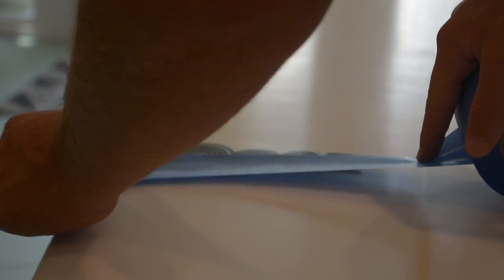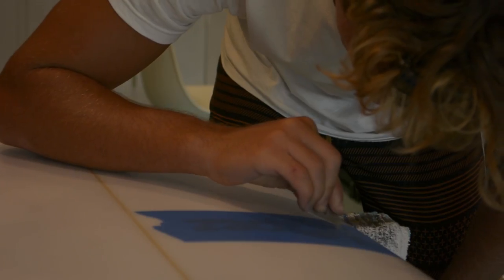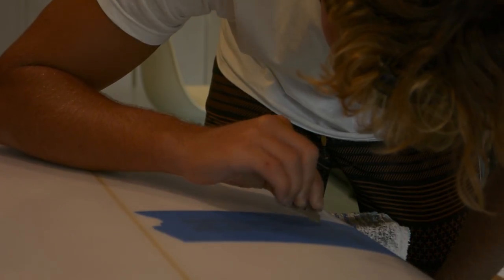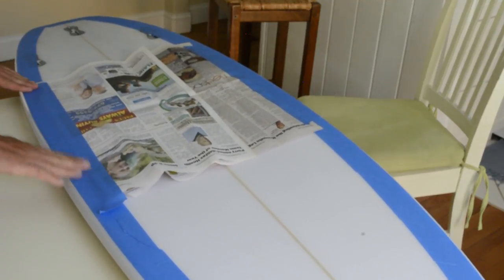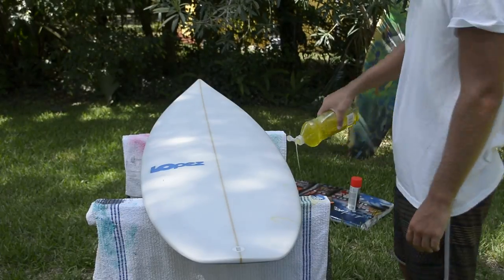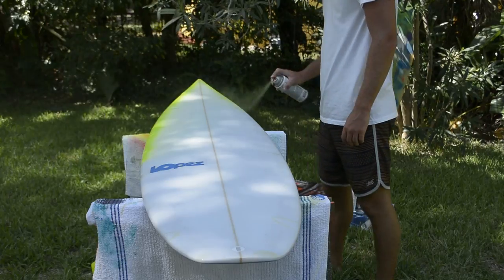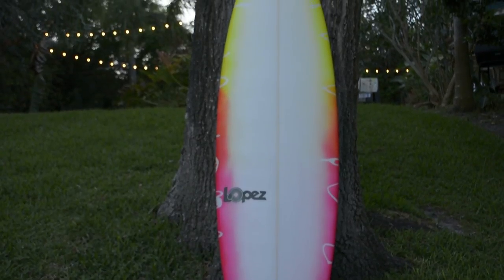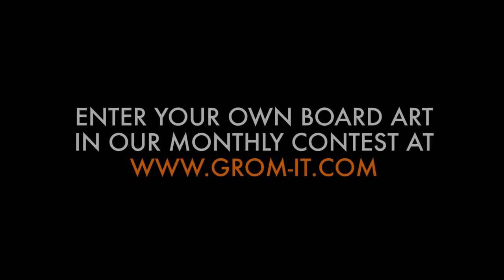Create Surfboard Art: Dish Soap & Spray Paint Technique by Nikita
Check out more DIY surfboard & skateboard gromming/art tutorials, tips and techniques

SAFETY FIRST! Before trying this board customization at home, ALWAYS USE PROPER EYE and FACE PROTECTION!

Materials Used to create this design:
- Painter's tape
- Dish Soap
- Spray Paint

Don't forget to protect your design with gloss acrylic clear coat.

Enter our Monthly Board Art Contest for a chance to win a custom-shaped Orion shortboard in one of our 3 Final rounds each year!